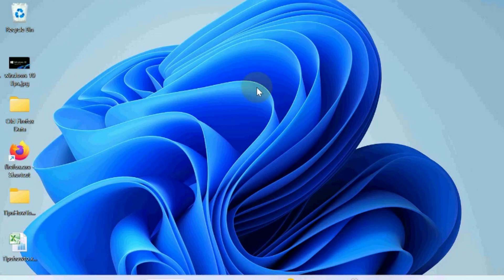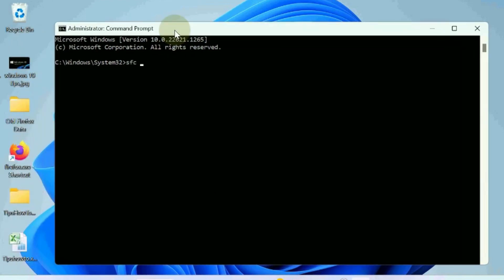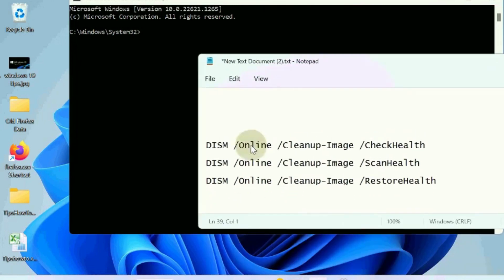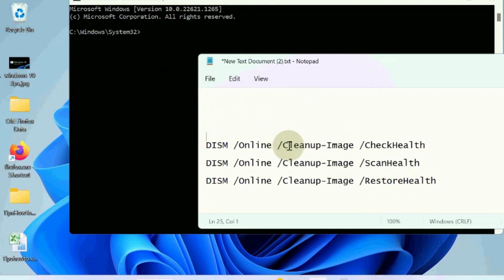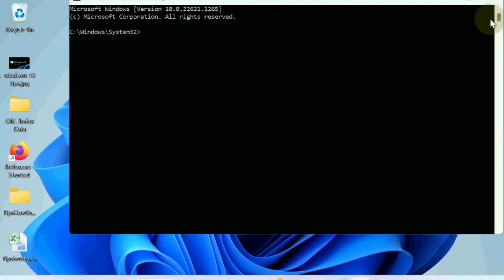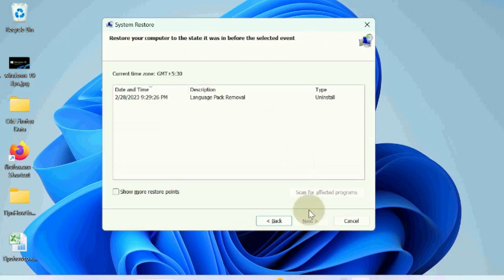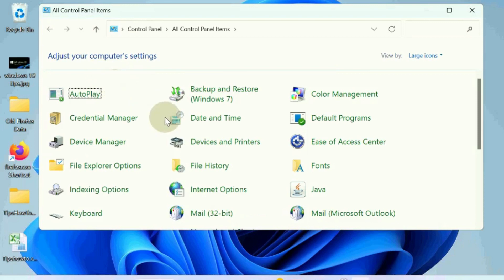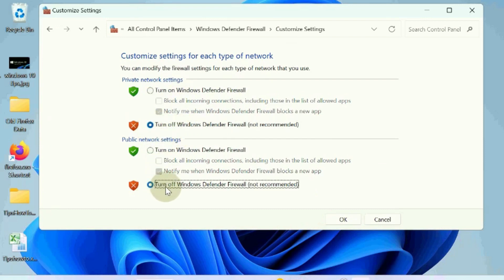Msinfo32.exe not working windows 11 / 10 Fixed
How to Fix Msinfo32.exe not working windows 11 / 10

Fix error